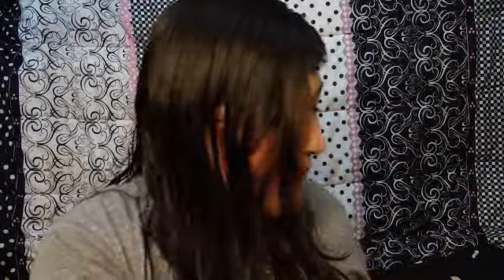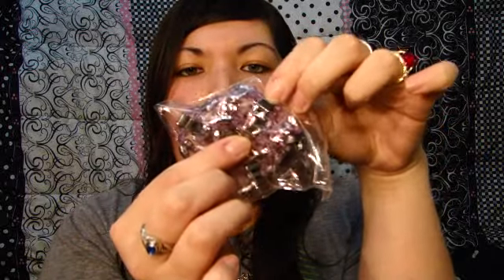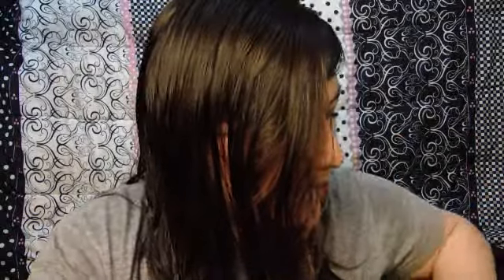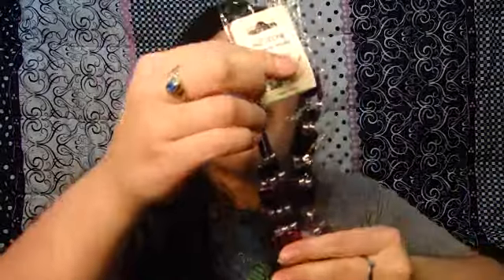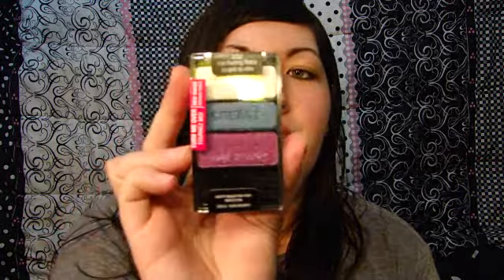Swap With Me Makeup!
Thank you so much Angelica!!